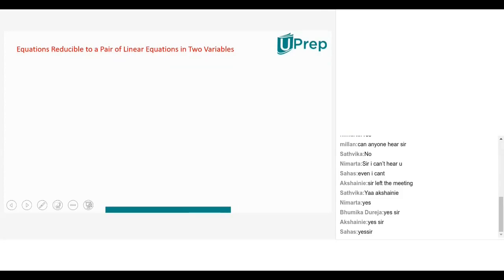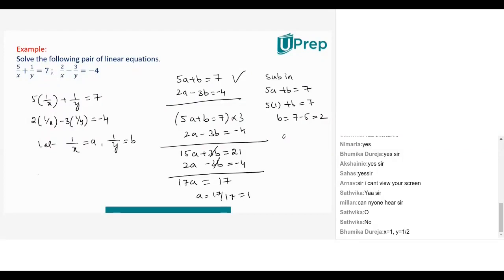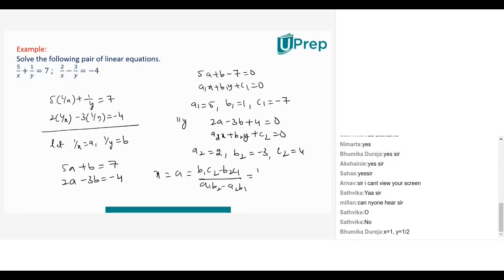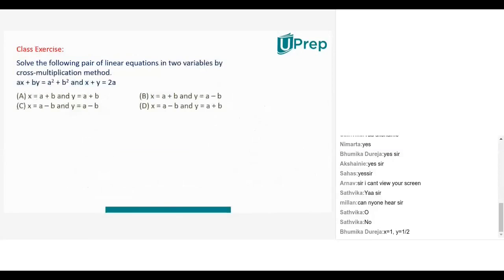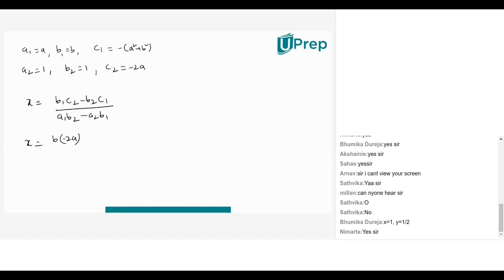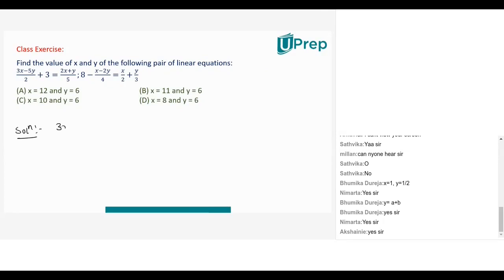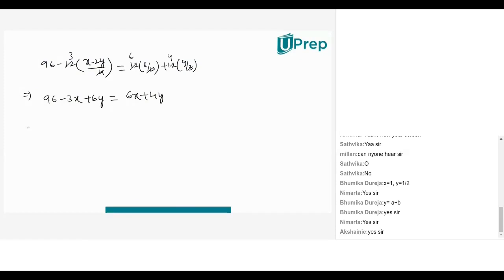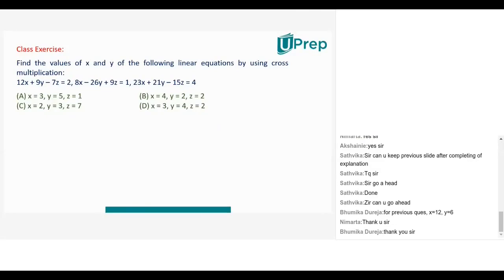Solving Cross multiplication method | Linear equation | Maths| Class 9 |UPrep| IIT JEE/NEET/NTSE/NSO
Here we will see how to solve a two variable function via simple cross multiplication.